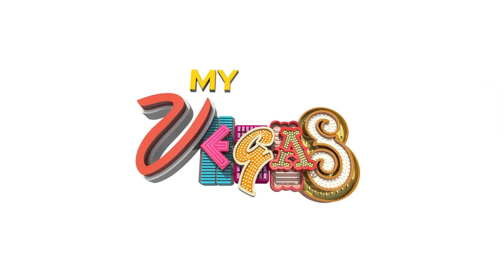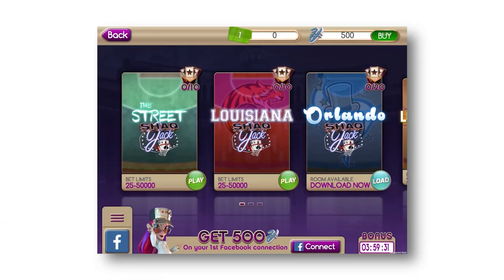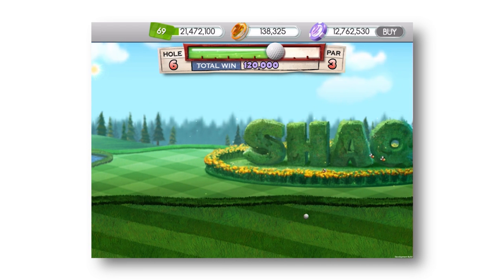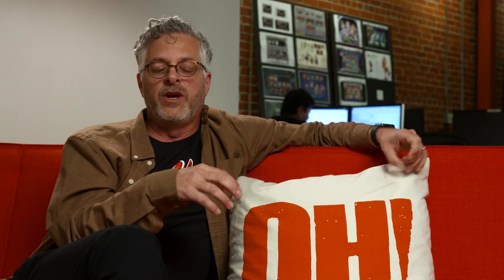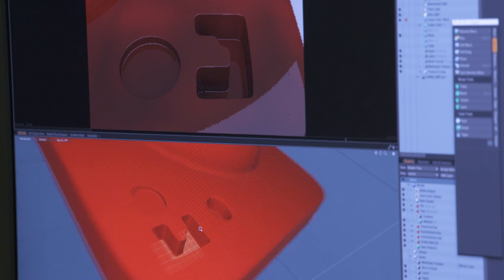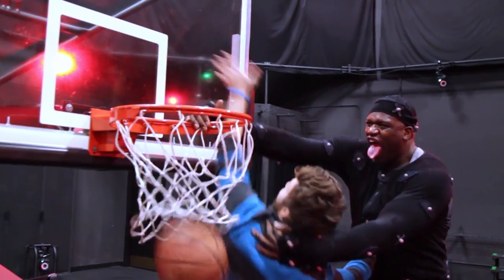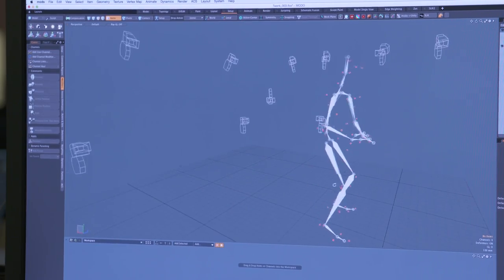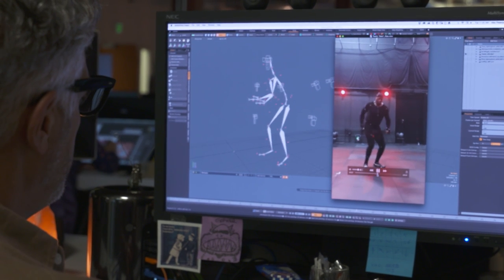How PLAYSTUDIOS Used Modo & Mari To Make CaddySHAQ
When Shaquille O’Neal, former NBA star and massive personality, approached PLAYSTUDIOS about games, the team moved quickly to bring these games to their consumers. After testing other solutions, including Maya, PLAYSTUDIOS chose MODO and MARI as the best solutions to create the high-quality Shaq-branded games as quickly as possible. To find out more about The Foundry's products,